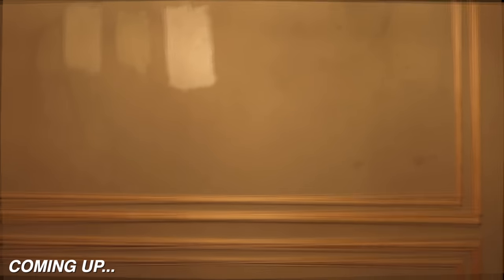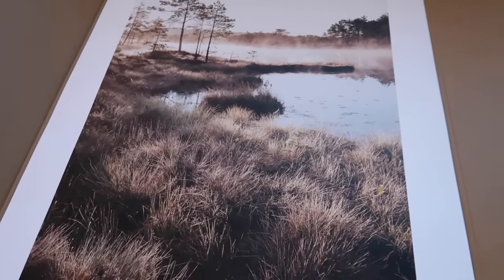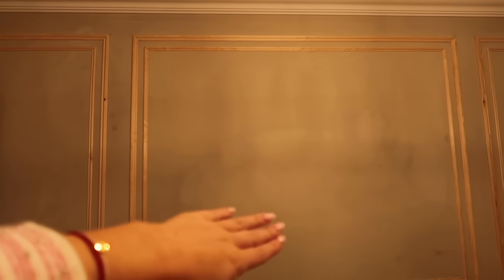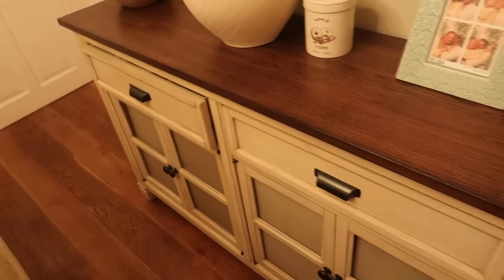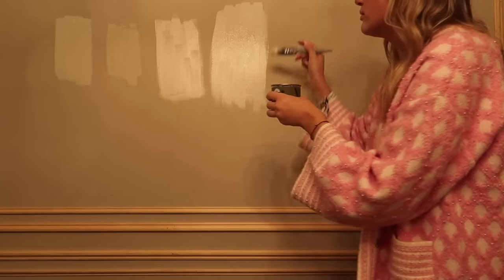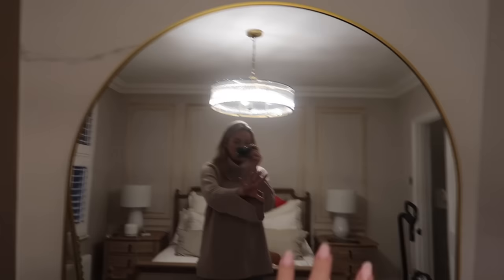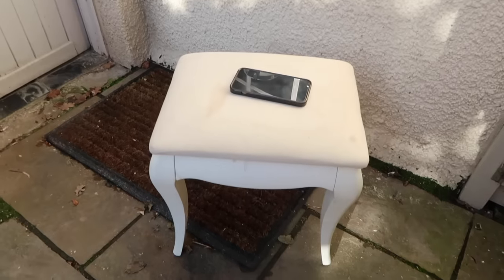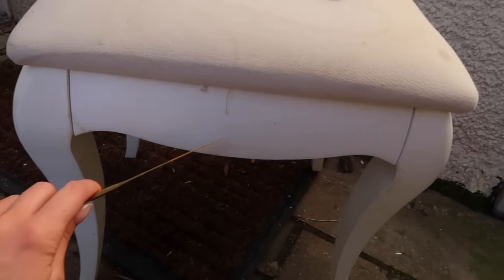NEW Home updates & a brief HOME TOUR!!! Georgia May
Hey loves
AHHHH MY FAV UPLOAD FOR A WHILE - a little home update!!

Valid until midnight on Thursday the 10th of November!

things mentioned
living room wall colour --

GYMSHARK - GEORGIAMAY
CASETIFY - 10GEORGIAMAY
DESENIO - GEORGIAMAY55

I N S T A G R A M -- georgiamay
vinted — georgiamay7
Follow my LTK to keep up to date with my outfits and favourite products daily